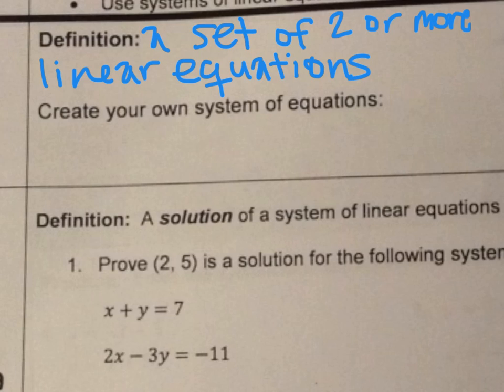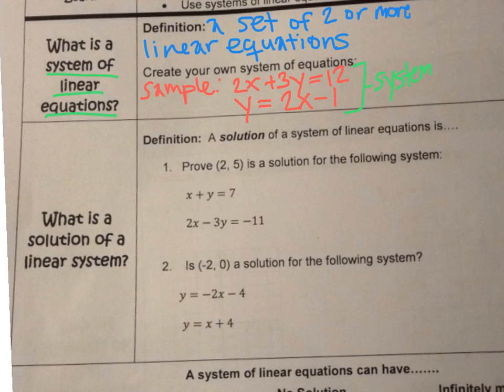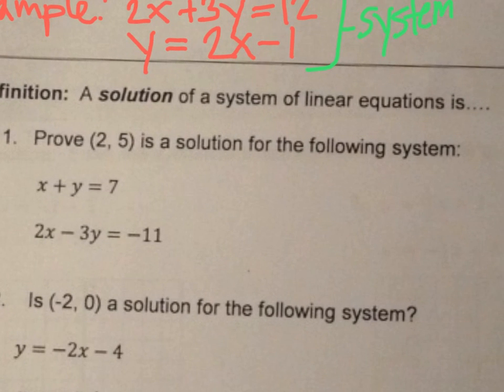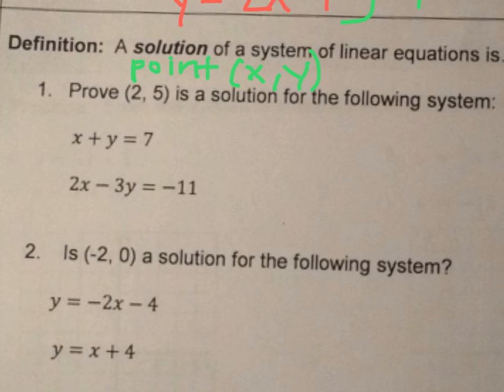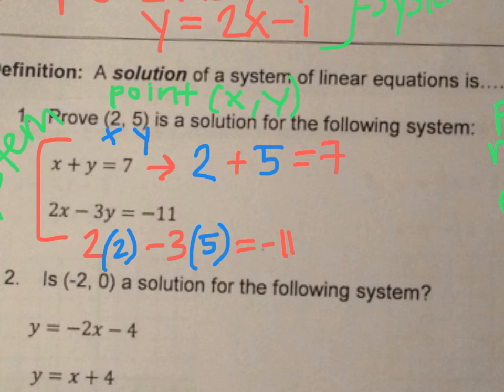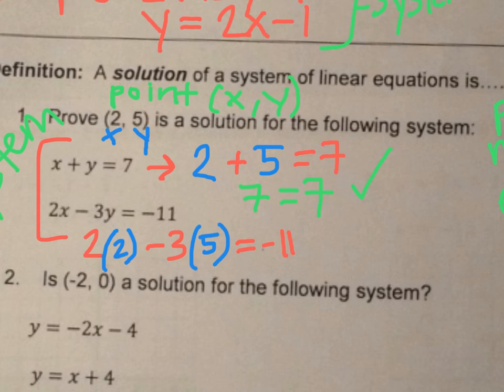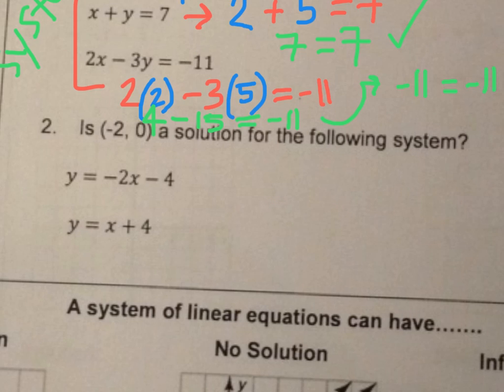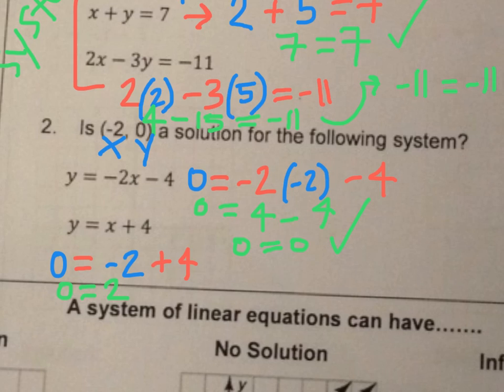5 1 Notes Pt 1